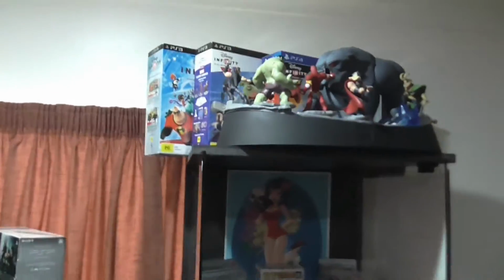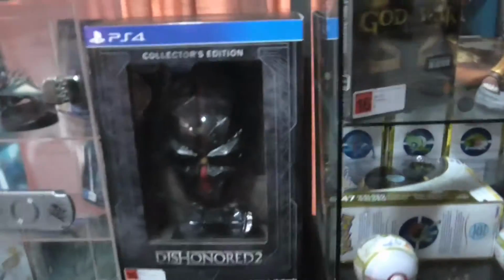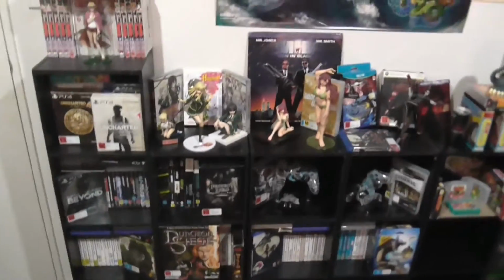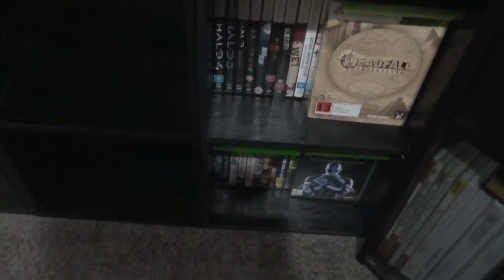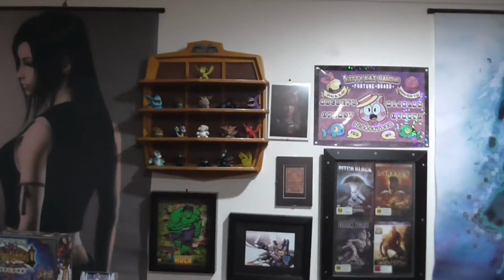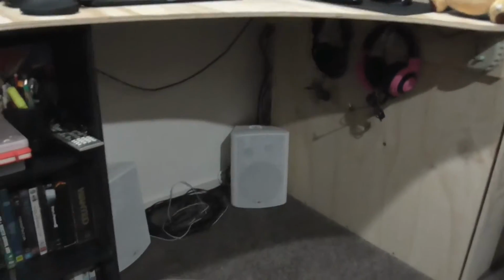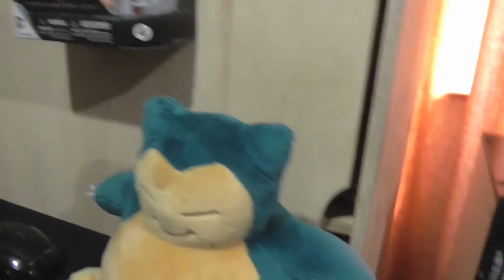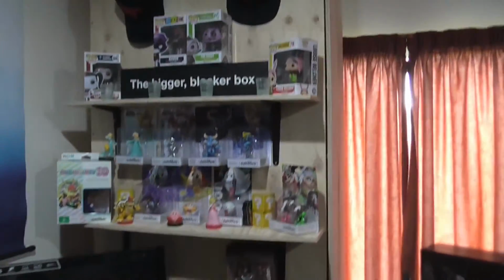Gameroom 2.0 Tour 2017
Welcome to my Gameroom Ver.2.0 I got bored with the old setup so I have changed things around and used the small space that I have more effectivly.